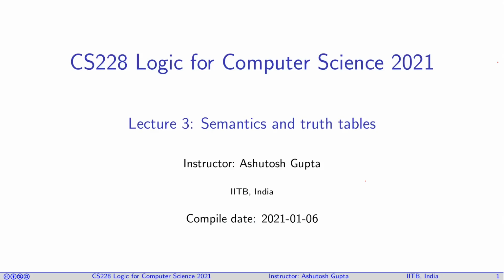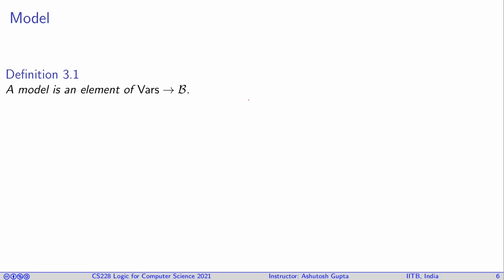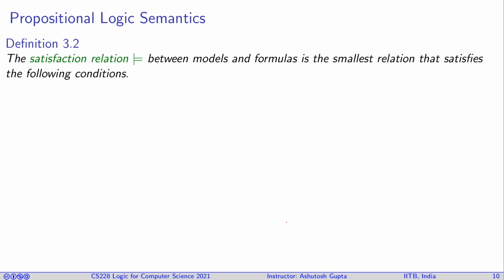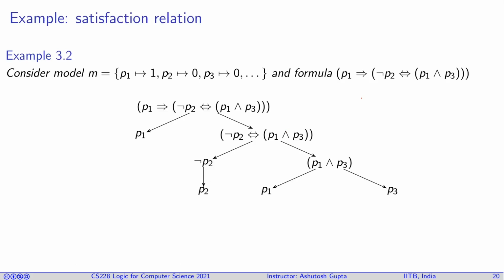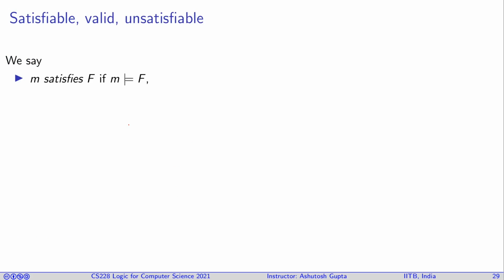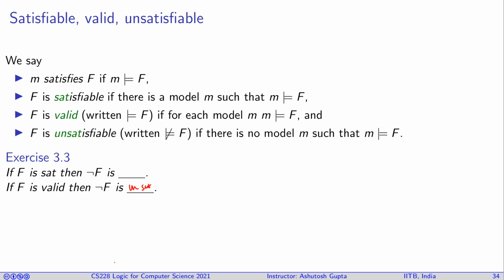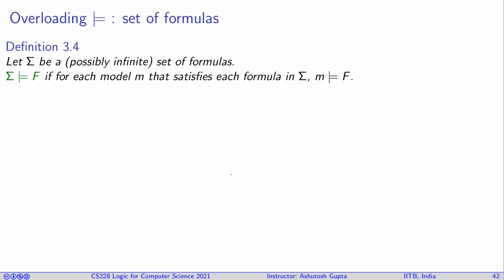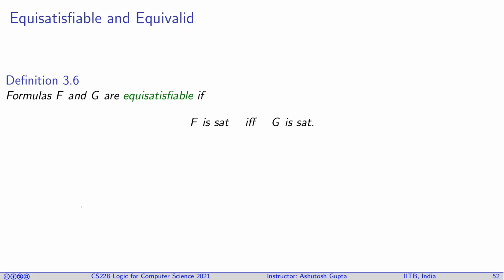Lecture 03-1 Propositional logic semantics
We assign meaning to propositional formulas.